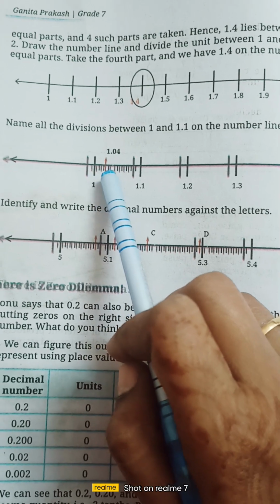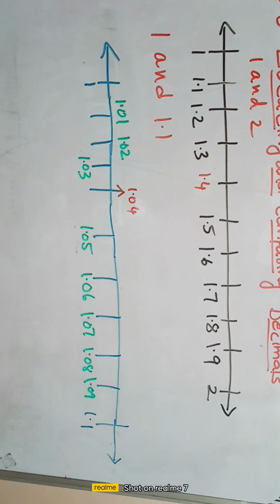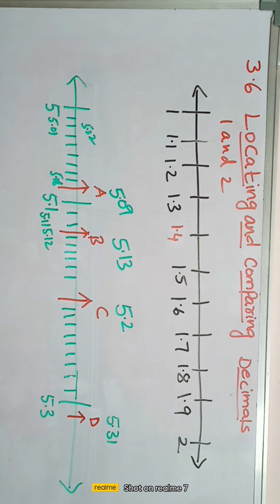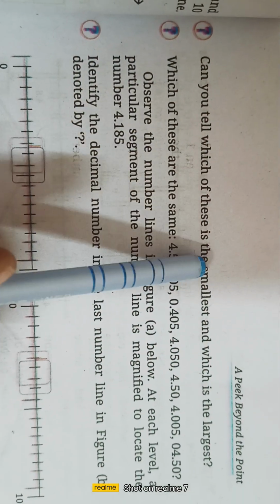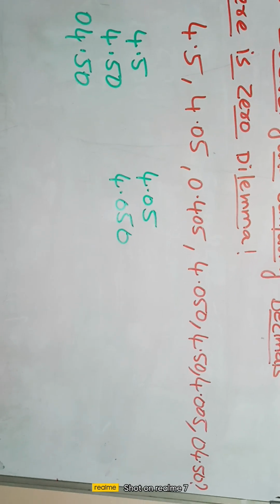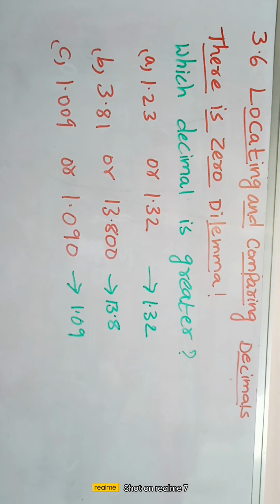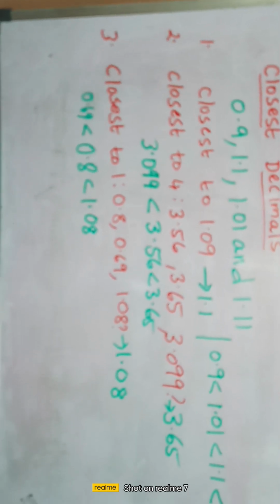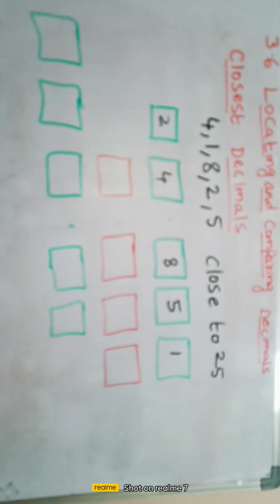3.6 Locating and Comparing Decimals....